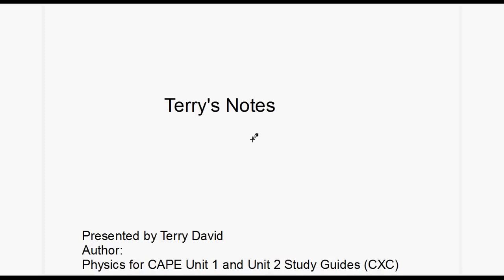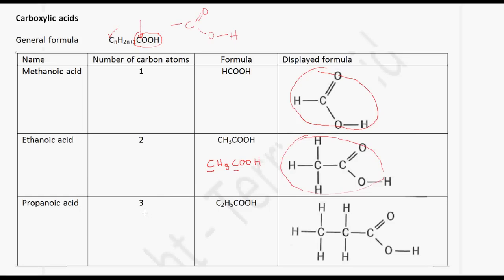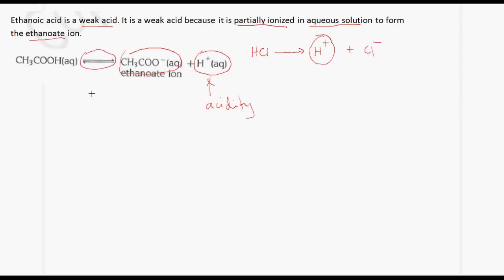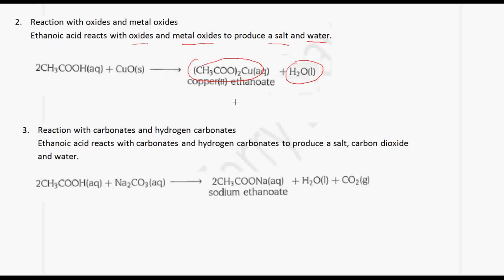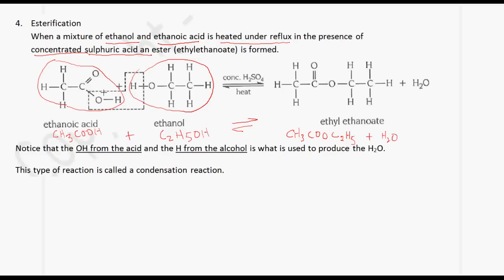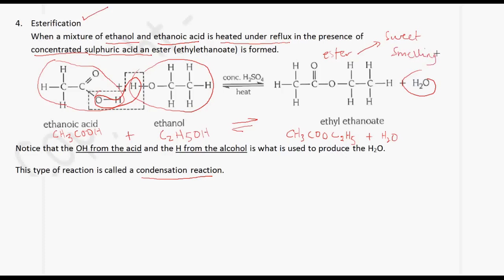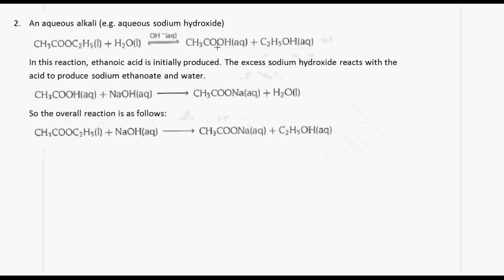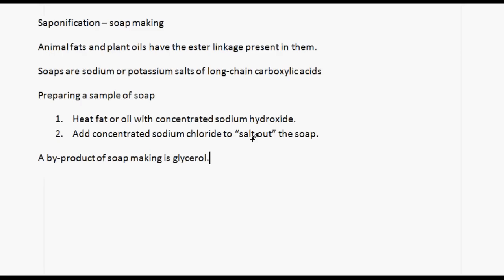CSEC Chemistry - Carboxylic Acids (Terry David)